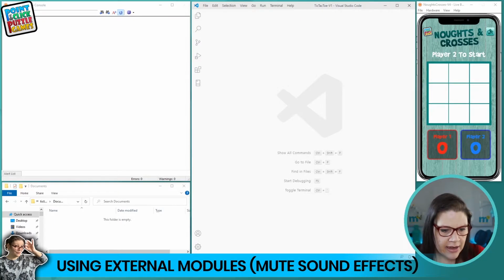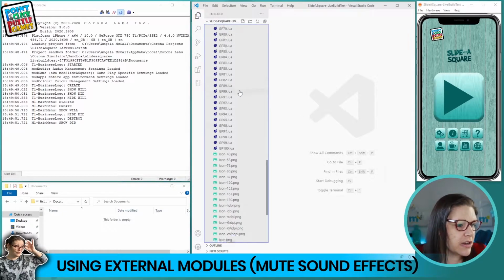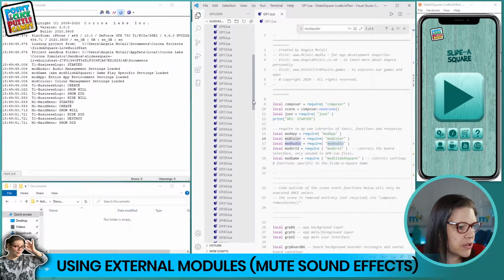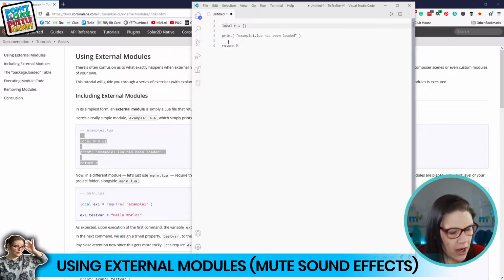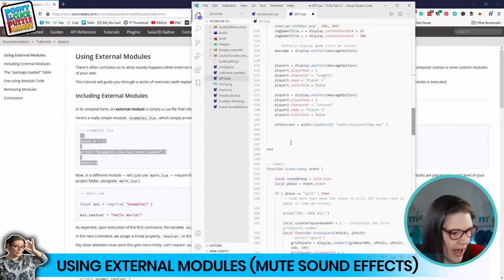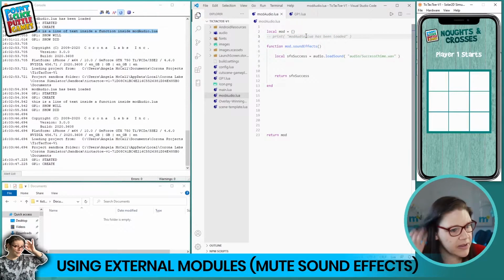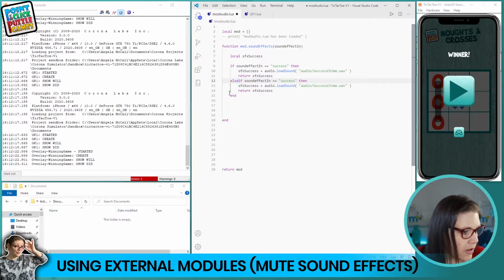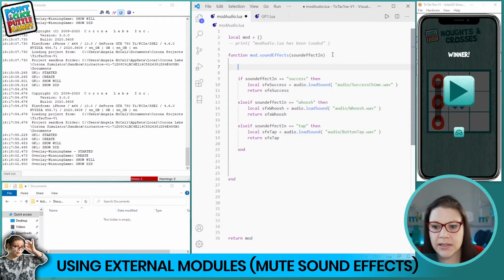LUA EXTERNAL MODULES: Learn how to create, access and use them as your own library of tools!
[S1E27] LUA EXTERNAL MODULES TIC TAC TOE [Lesson 17]
As your app development career grows, you will find that you have need to access the same tools and resources you've previously published in past app projects. You will get used to having programmed things in a particular way. So it's handy to build your own library of functions, variables and other tools and resources you want to use in a variety of projects. The other powerful advantage of using a module file that is external to your main gameplay files is that if you have an app/game that has multiple levels and each level needs to perform the same action (like play a success chime when the level is completed) it's useful to write the code in just one location and all multiple .lua files then to access and use that one piece of code. When you need to update or amend you only have one location to work with and not repeated identical amendments to make.
In this video we explore the theory to begin with, look at an example of modules in use and then we create our first modAudio.lua file to require into our GP1.lua file so it can use it's tools.

TIME STAMPS
[00:00] Introduction
[01:47] Last Video Recap / This Video Learning Objective
[02:55] docs.coronalabs.com Guide to using Modules (theory understanding)
[05:21] Example use of why you need to embrace External Modules
[12:11] Creating a Module and requiring it into a Game Play file and testing access
[18:12] Putting the management of our sound effects, in a function, in the module that gets required into our gameplay file.